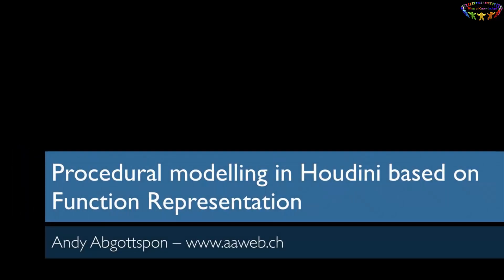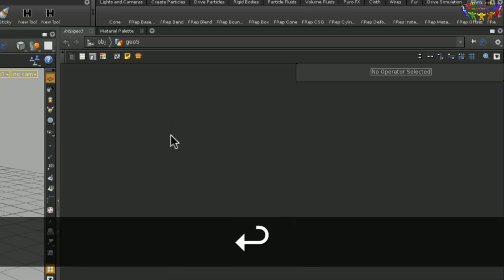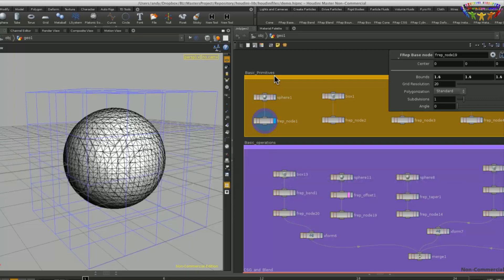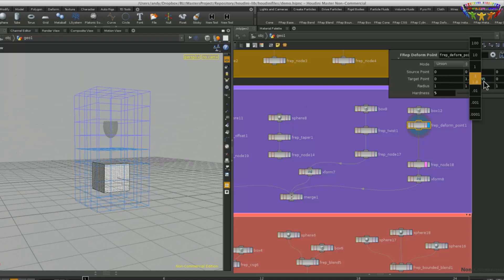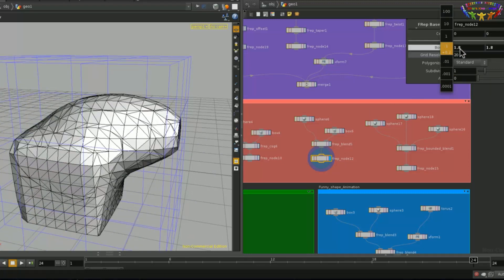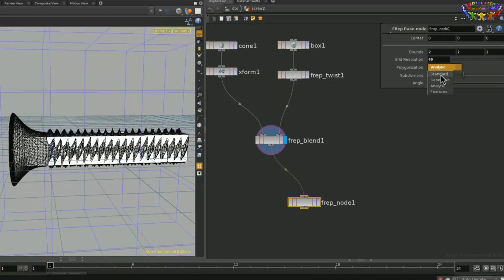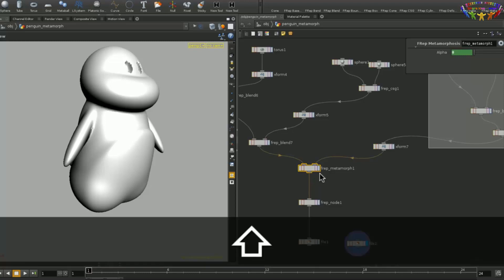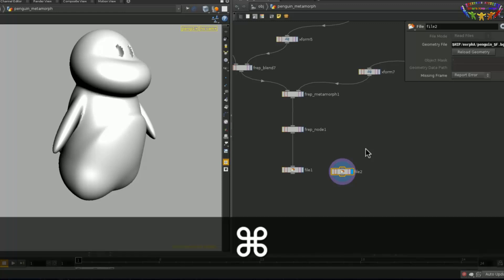Procedural modelling in Houdini based on Function Representation - Alex Antaram - Share Knowledge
ABSTRACT

In modern computer graphics, objects are mostly represented by boundary representation models like polygonal meshes. Such models only store information about an object’s boundary and are relatively easy to render and often highly scalable. While this is sufficient for a variety of applications like many types of computer animation and games, other uses require information about volume rather than just surface. Function representation (FRep) allows defining objects as a set of geometric primitives with certain operations and relations. Since objects are defined as mathematic functions as opposed to a list of points, models are resolution independent and can be polygonised at any desired level of detail.

Building upon the current library developed at the NCCA and its Maya plugin, FRep modelling functionality has been integrated into Houdini and its node-based environment. The library is developed in C++ using the Houdini Development Kit (HDK) and comes as a set of custom nodes.